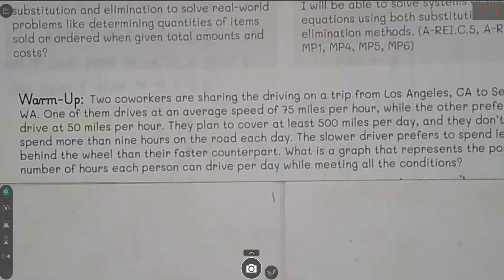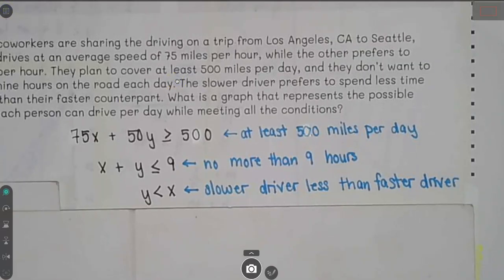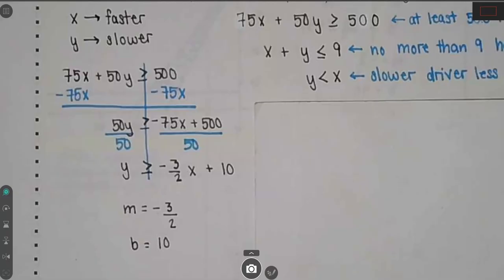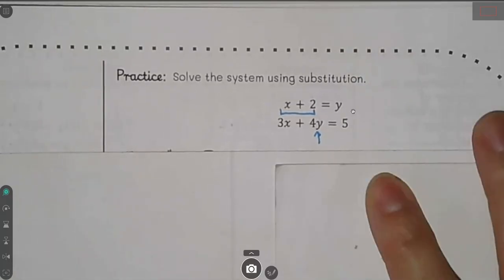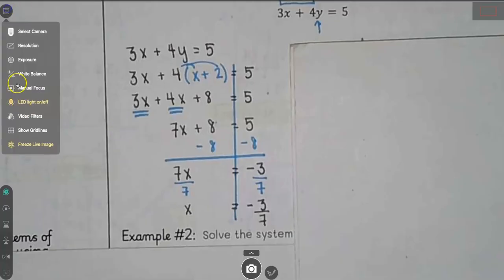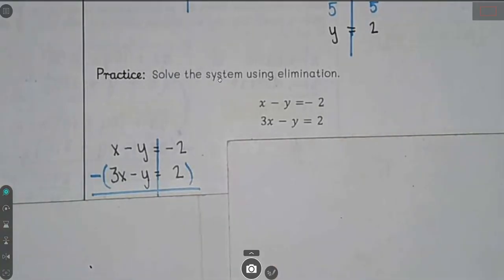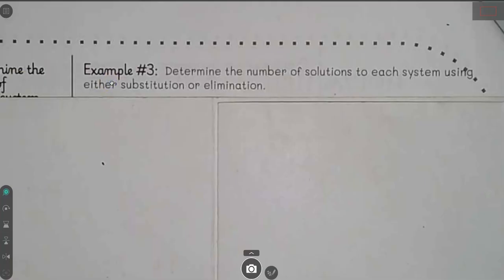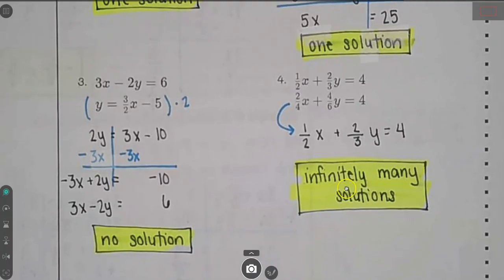Algebra 1 5B Notes (Block B)